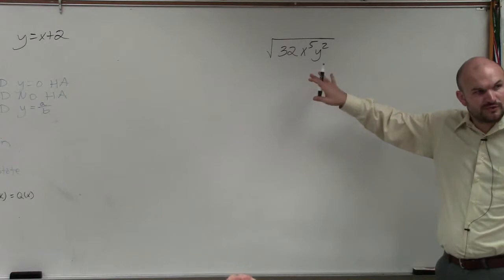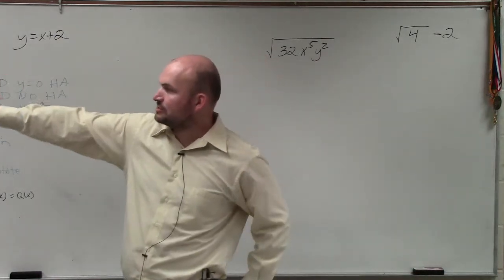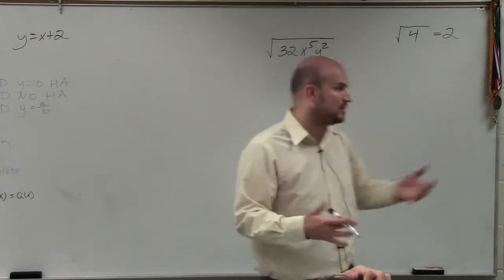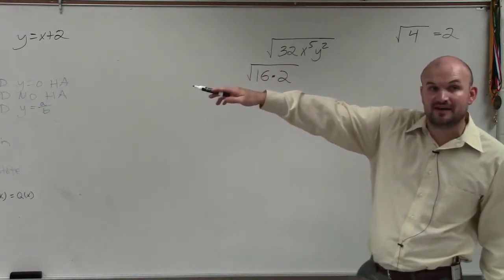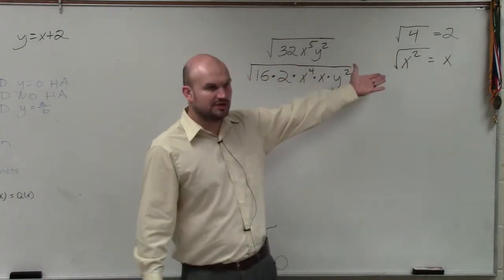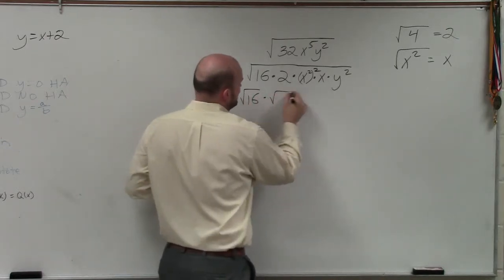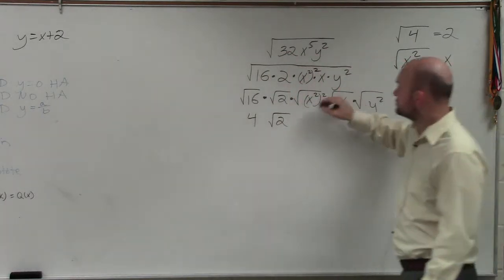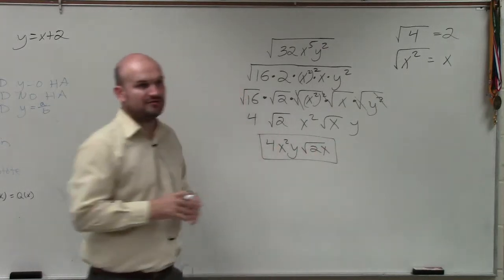Learn how to simplify a radical expression using the power rule